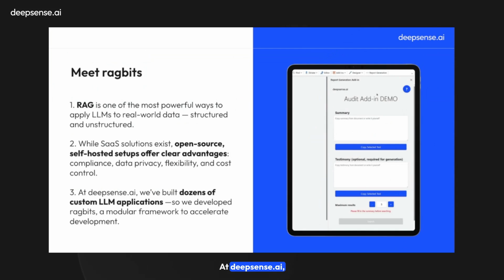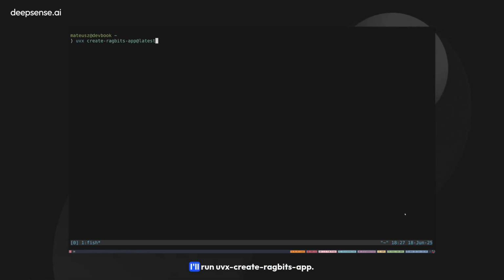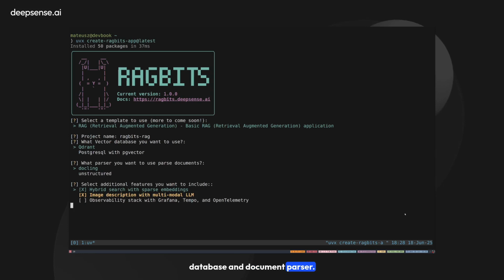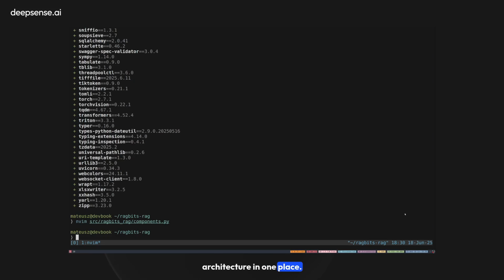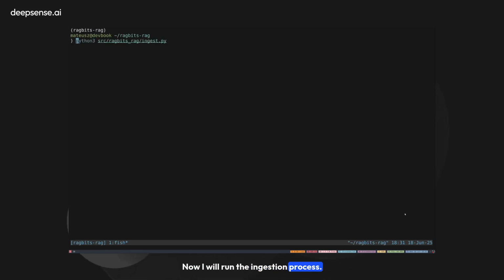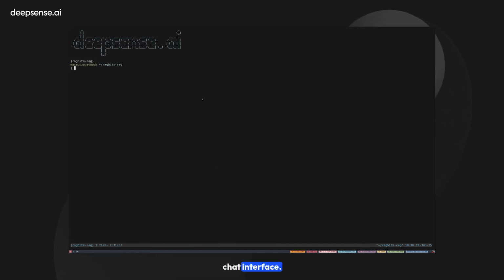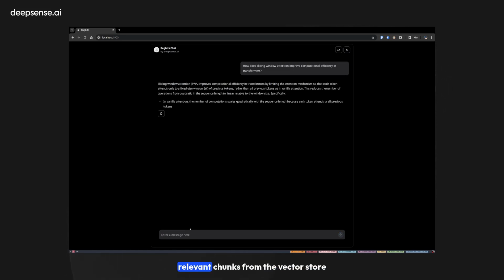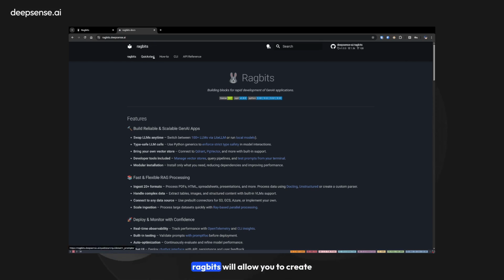Build a RAG App in Minutes with ragbits | Open-Source GenAI Demo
See how to build and deploy a production-ready Retrieval-Augmented Generation (RAG) pipeline in minutes using ragbits, the open-source framework by deepsense.ai. In this hands-on demo, we walk through setup, ingestion, vector store integration (Qdrant), and launching a chat UI - all in one streamlined process.

Ideal for AI engineers, LLM developers, and enterprise tech teams who need fast, compliant, and customizable GenAI apps—on-prem or in the cloud.

Use cases:
🔸 Internal copilots with structured data support
🔸 Smart chat for enterprise docs
🔸 Report automation & domain-specific assistants (legal, pharma, geospatial AI)

📍 Built by deepsense.ai, a trusted OpenAI Service Partner in Europe and the US.
🔧 Technologies: Python, Qdrant, Docling, Mistral, OpenTelemetry